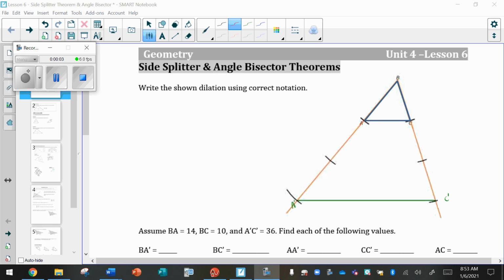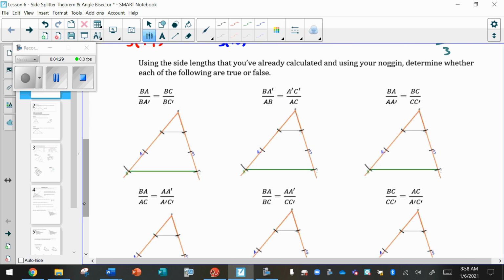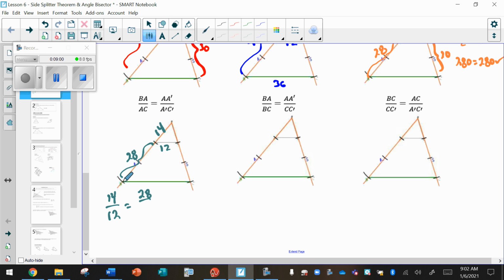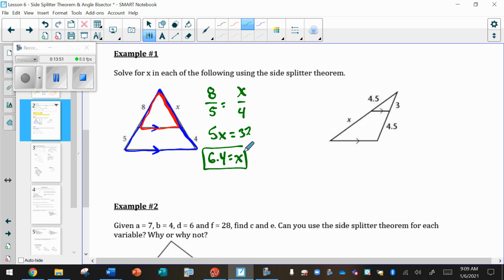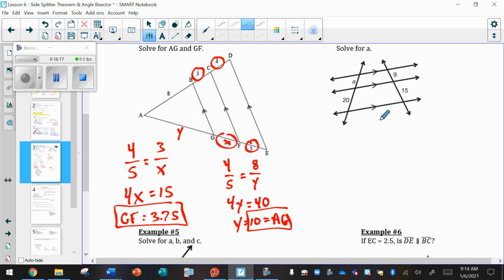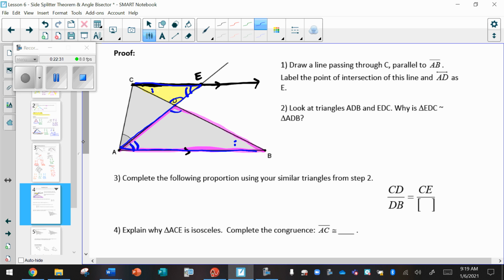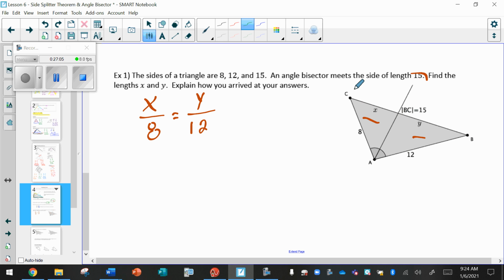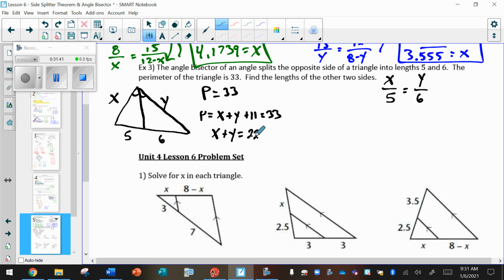Geometry Unit 4 - Lesson 6 Video